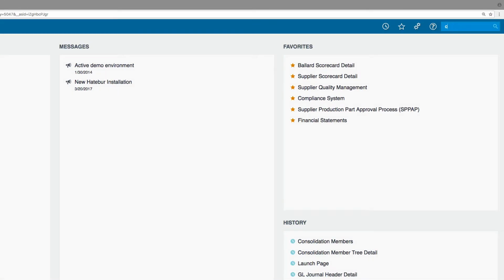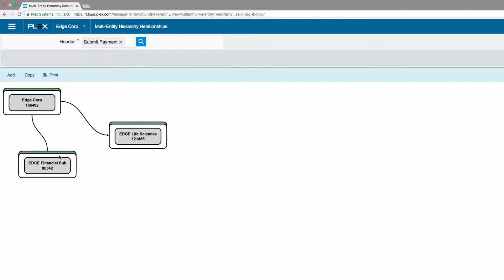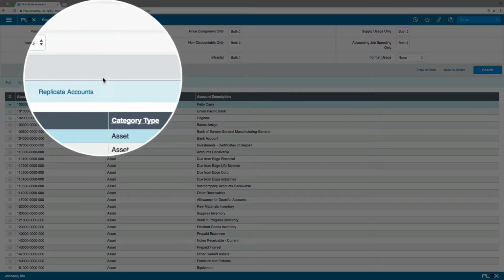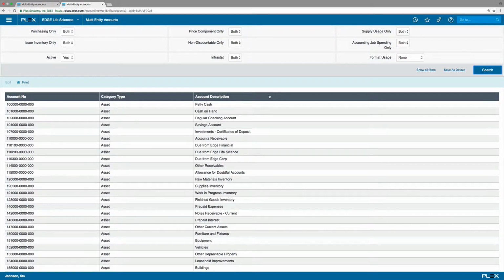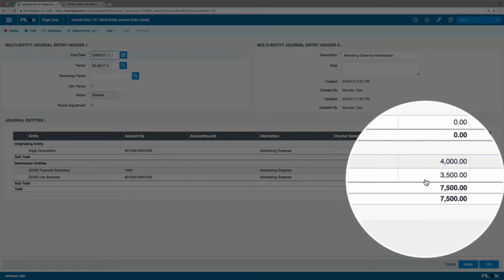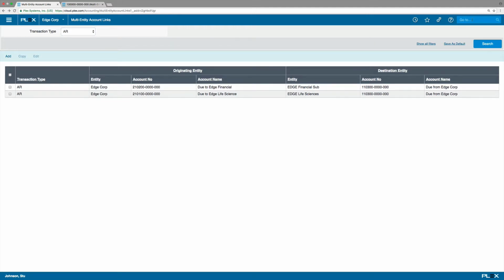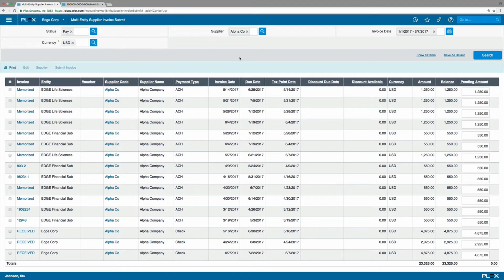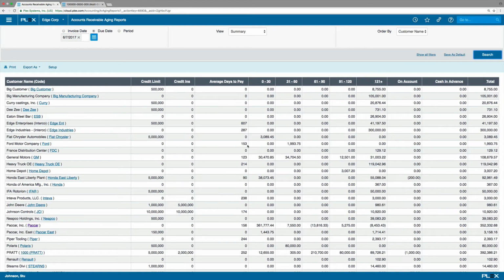Plex ERP Software for a Lean Enterprise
A demo of Plex Enterprise- create a hierarchical relationship among business entities that exist in your enterprise. Plex Enterprise is designed for multi-site manufacturing operations. Create a lean enterprise, and efficiently manage your financial and supply chain processes with scalability, visibility and control. Drive efficiencies with regional compliance, centralized functions and consolidated reporting in your multi-site manufacturing enterprise.

For more information on Plex enterprise management for a lean enterprise,

About Plex

Plex is the Manufacturing Cloud, delivering industry-leading ERP and manufacturing automation to more than 400 companies across process and discrete industries. Plex pioneered Cloud solutions for the shop floor, connecting suppliers, machines, people, systems and customers with capabilities that are easy to configure, deliver continuous innovation and reduce IT costs. With insight that starts on the production line, Plex helps companies see and understand every aspect of their business ecosystems, enabling them to lead in an ever-changing market.